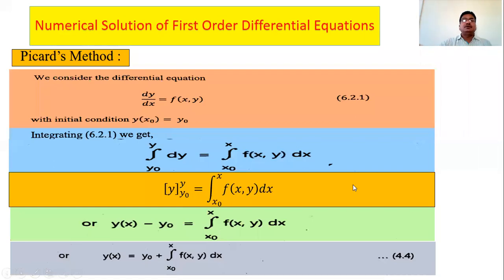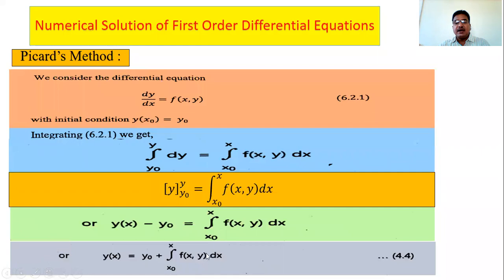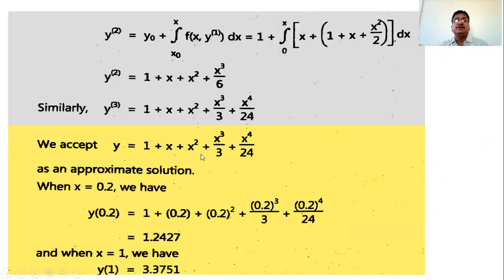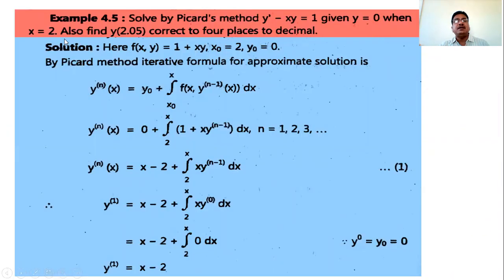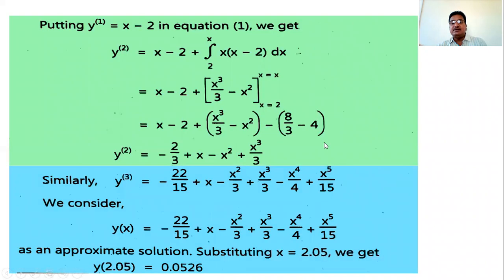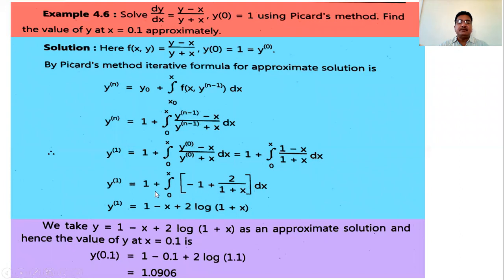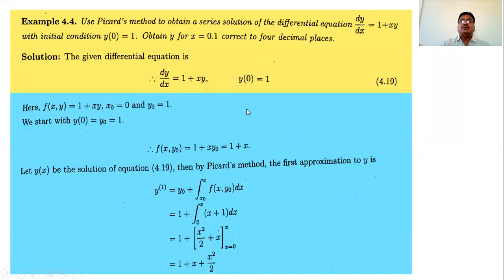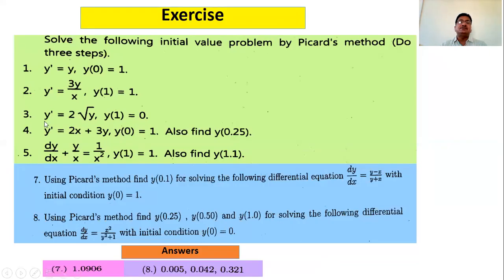31.S.Y.B.Sc. Numerical Solution of D.E.-3 Dr.B.D.Gavhane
Numerical Solution of ordinary Differential Equations by Picard's Method